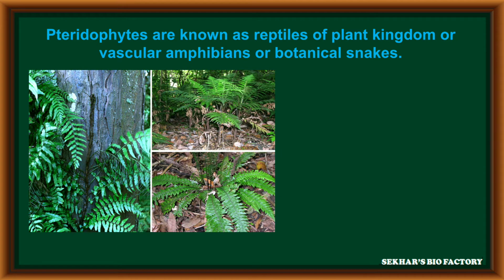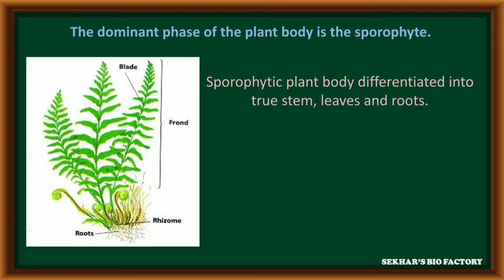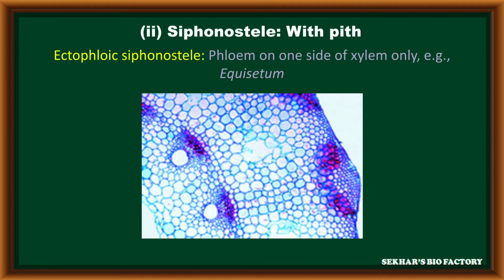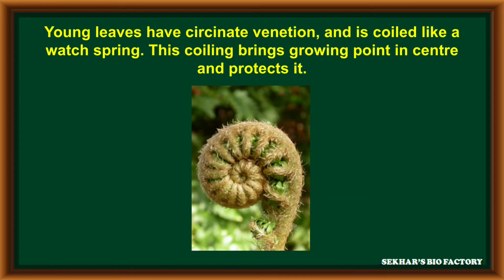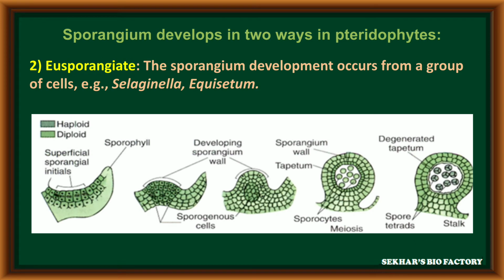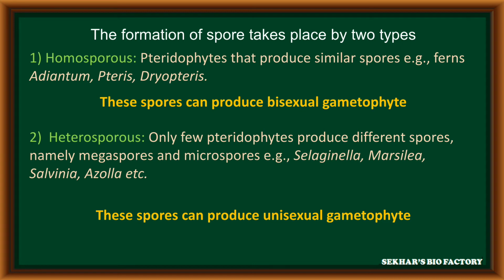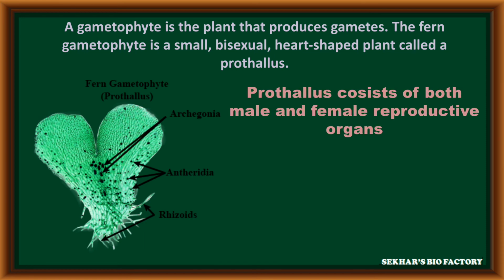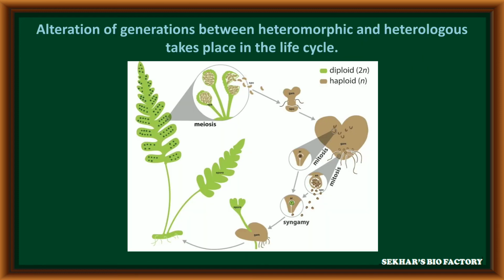Pteridophyta general characters for NEET II by SEKHAR'S BIO FACTORY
Hai students in this video i explained the general characters of pteridophytes with good picture for NEET students.